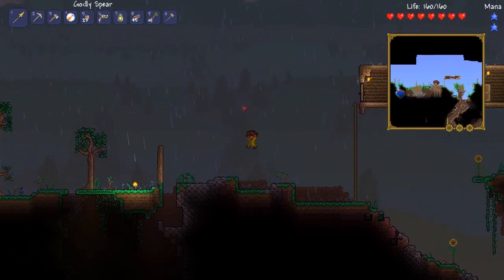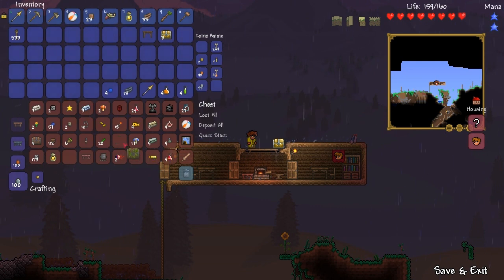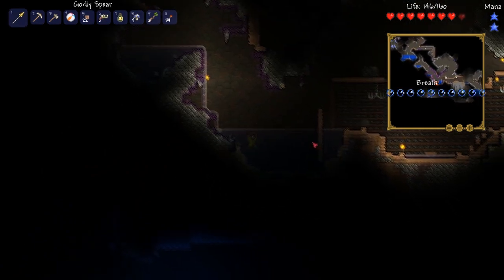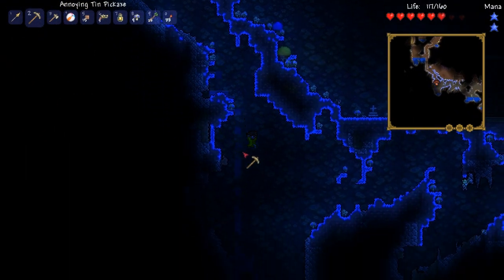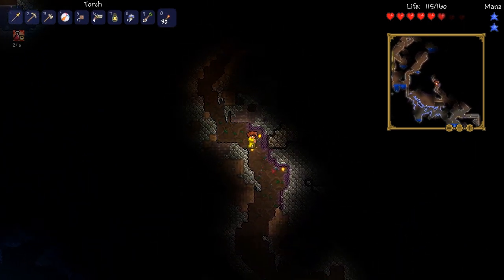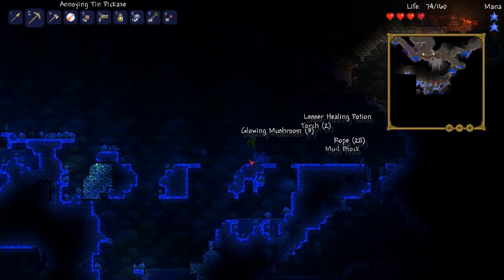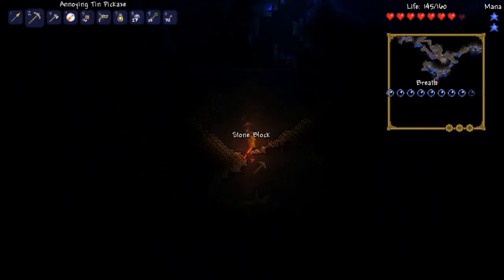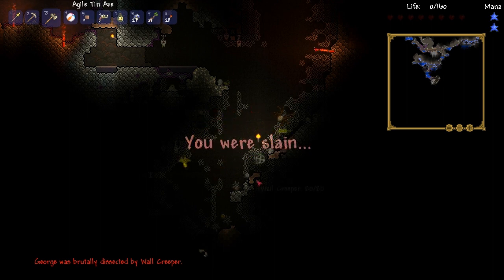Lets Play Terraria 1.2 Update | Part 5 | Spiders Den! (Terraria 1.2 Playthrough / Lets Play)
Part 5 of the Lets Play Terraria 1.2 Series!

Welcome to The Terraria 1.2 Update Lets play! This update was released on the 1st October 2013 and it includes over 1000 new items and many new game mechanisms. This lets play will be covering the 1.2 update from start to finish and hopefully having a great time!

Thankyou for watching guys, it means a lot and a rating would be very much appreciated